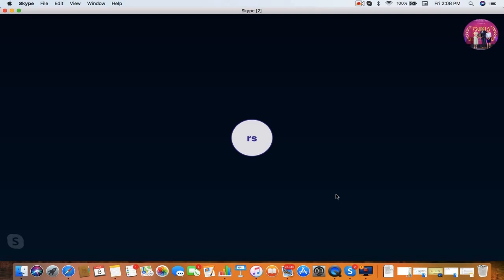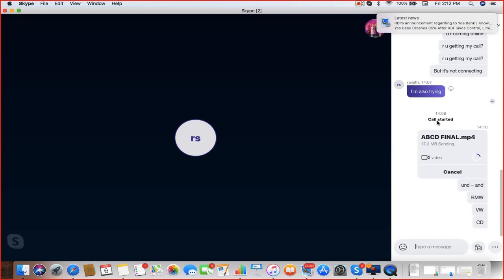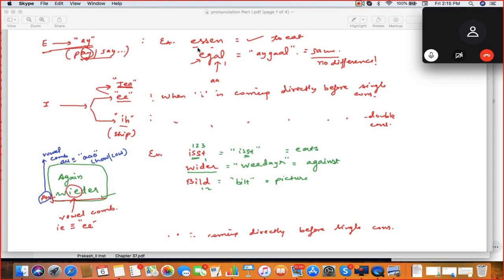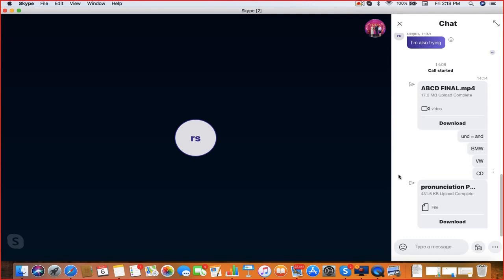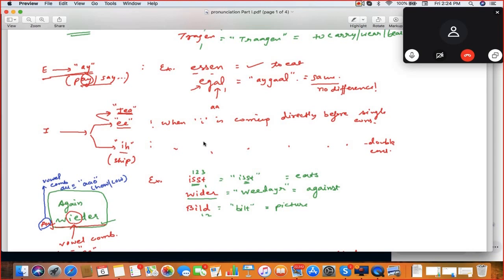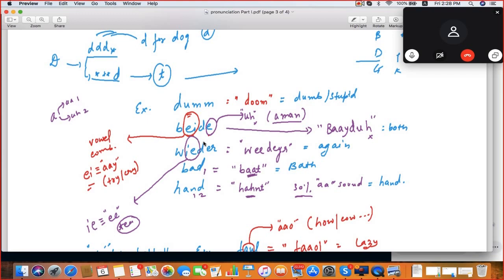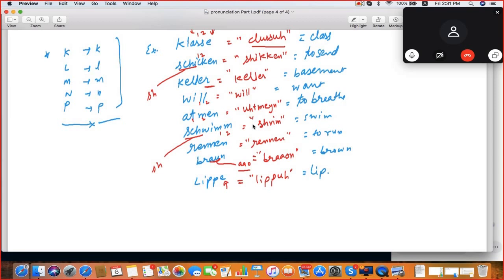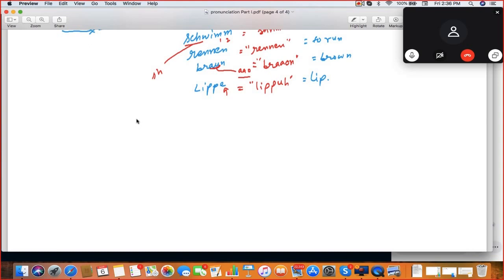German for Beginners A1 TO C1 LEVELS. LIVE ONE TO ONE CLASS. FREE DEMO.CALL/WHATSAPP +91-9636703789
Welcome to World's largest Online German Language Learning platform Namaste German. We provide Skype One to One classes, recorded Pen drive course with (free complete lecture recordings  and unlimited free doubt clearing sessions.)

Contact the trainer directly on phone/whatsapp at  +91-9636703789

Benefits of Online Course

Fully flexible timings; no worries to miss any class
Complete course exactly as per Goethe Exam pattern
Major focus on improving the direct communication skills in German
Future support for German revision anytime by online classes.
Attend Free Demo lectures
Dedicated Interview Preparation in between of the course
Visa Interview Preparation
Job Assistance in germany
Higher Education Counselling for German Public Universities.
Unlimited Free Doubt clearing sessions

Attend Free Demo sessions
Corporate Trainings Available

LEARN GERMAN ONLINE A1 A2 B1 B2 C1. LIVE CLASSES, PEN DRIVE CLASSES. SPOKEN FLUENCY GUARANTEED. COMPLETE GOETHE EXAM.